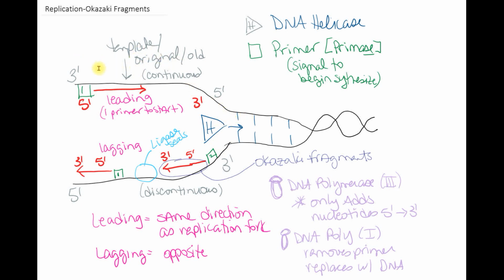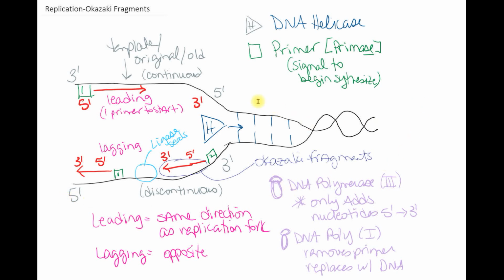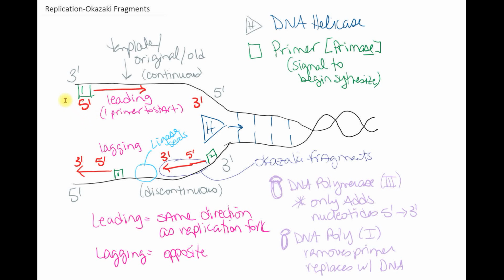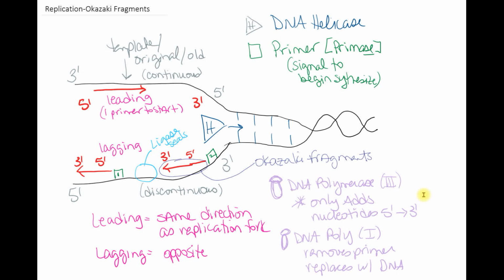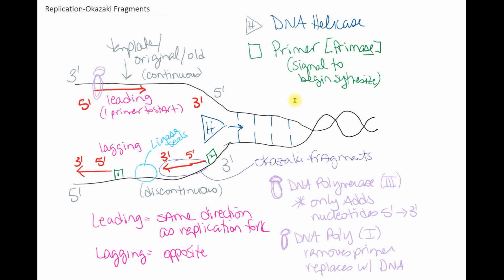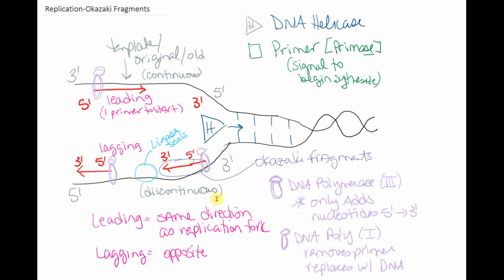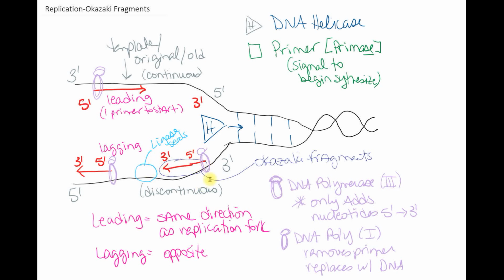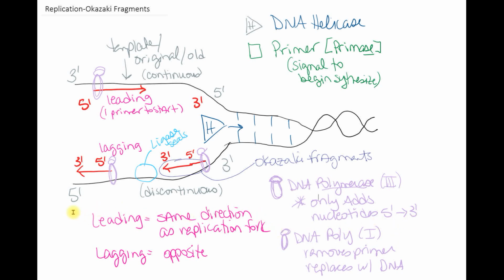DNA Replication - Leading and Lagging Strands - Okazaki Fragments